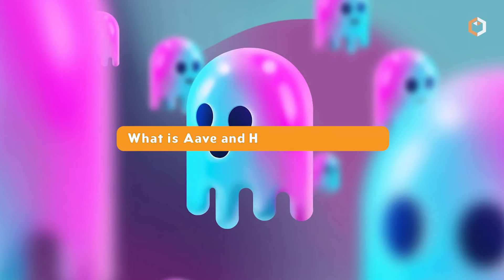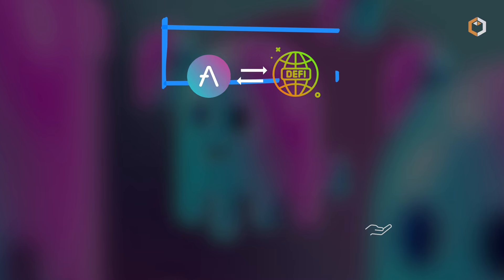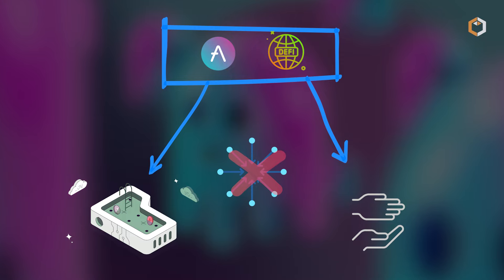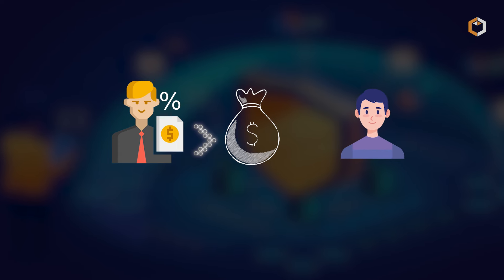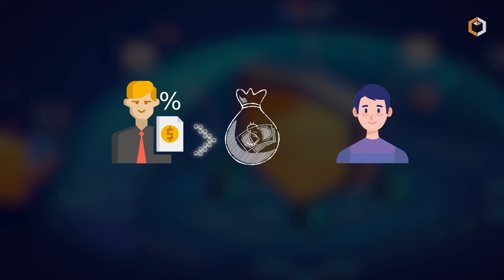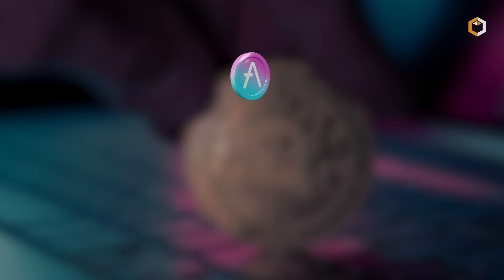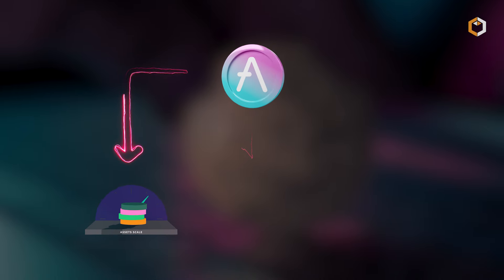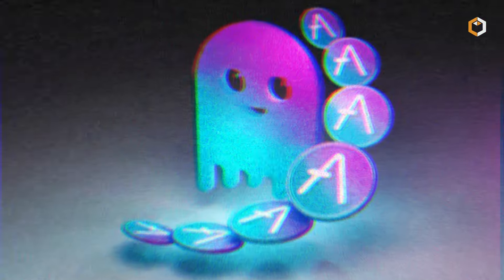What is Aave DeFi Protocol and How Does it Work? $AAVE Cryptocurrency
💡 This video provides a basic exploration of Aave, a decentralized finance (DeFi) protocol enabling users to lend, borrow, and earn interest on cryptocurrencies. 📈 Learn about its innovative features like flash loans and governance, and grasp how it operates within the DeFi ecosystem. 💻💰